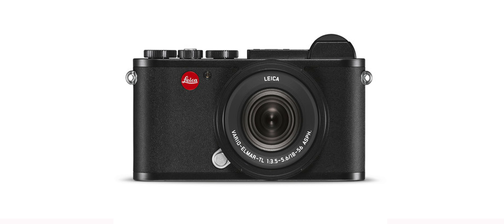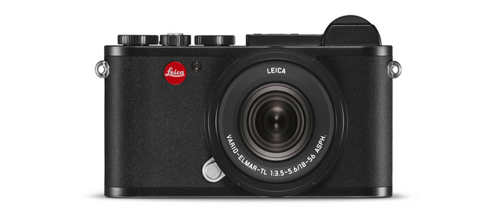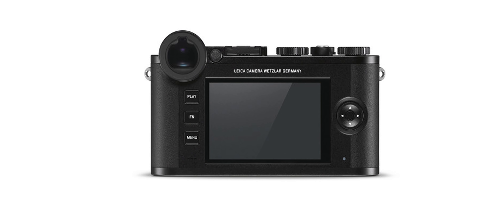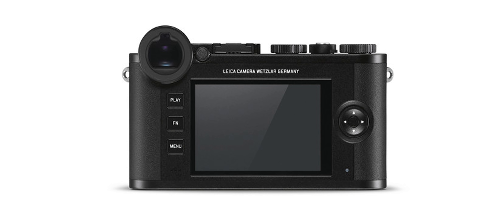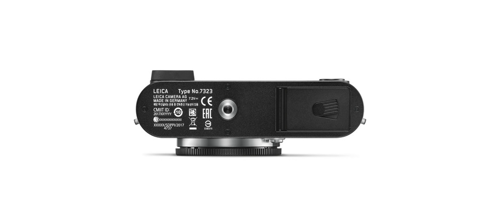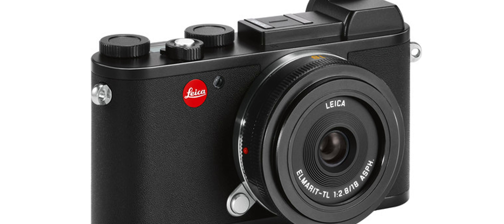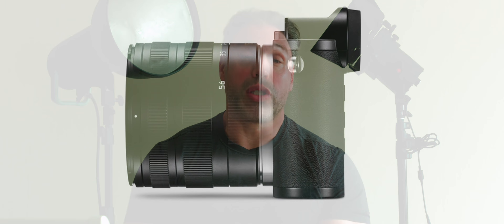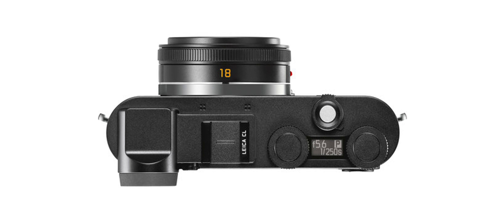LEICA CL CAMERA REVIEW - PART 1 - FEATURES